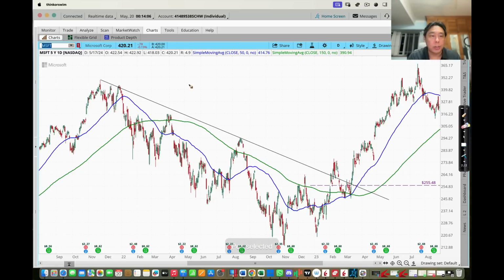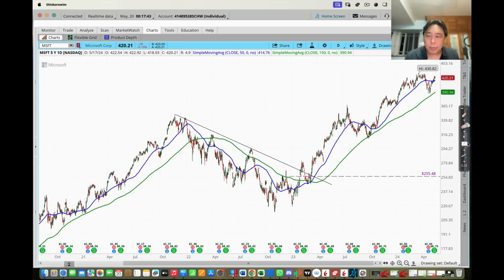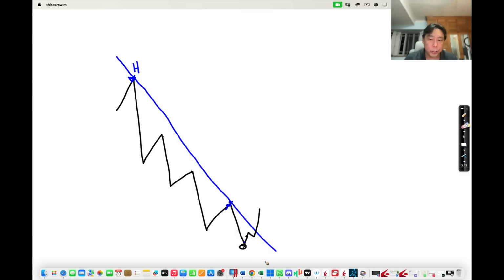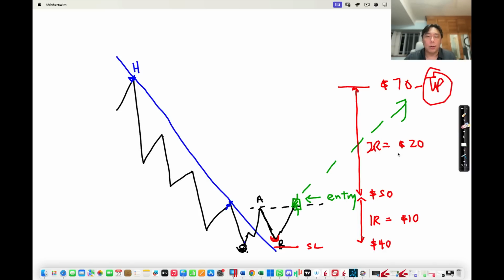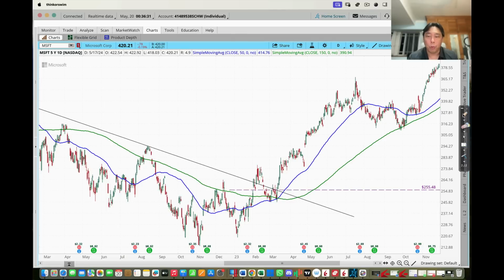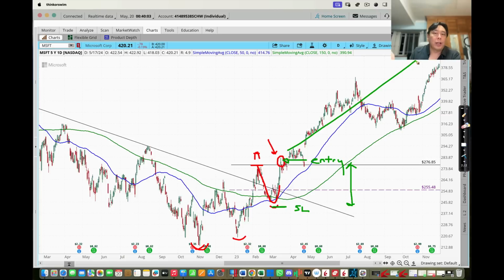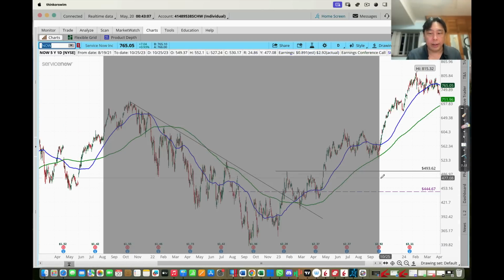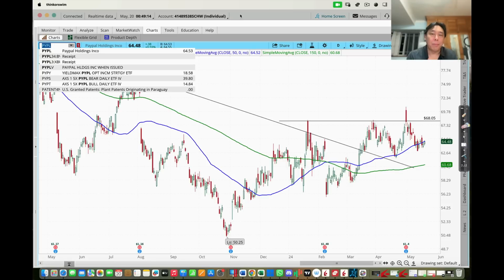How to Decode New Uptrends for Huge Profits Part 2 of 2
One of the most important skills of a trader is to be able to identify a new uptrend on a stock and to be able to capture significant profits as the price rockets higher.

In this video, I will show you the most reliable and effective methods to identify new uptrends in the financial markets and to position yourself to enter and exit at optimal points.